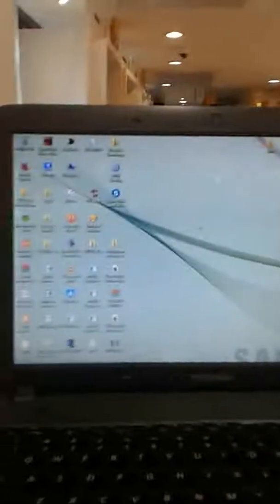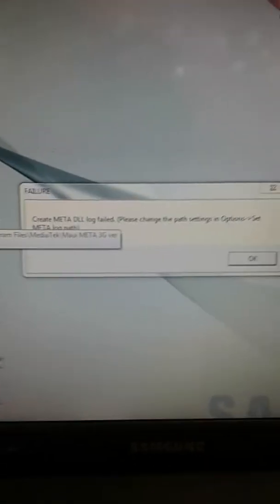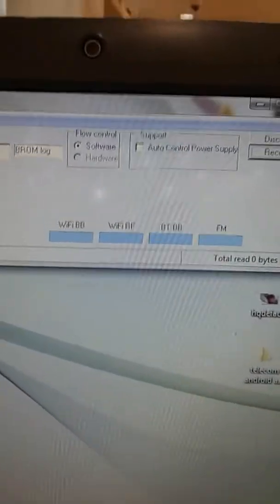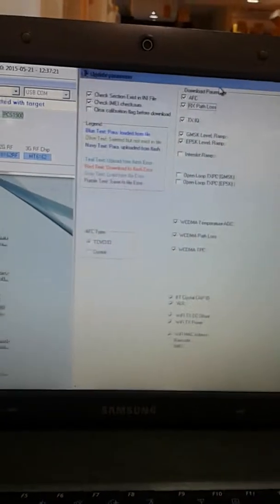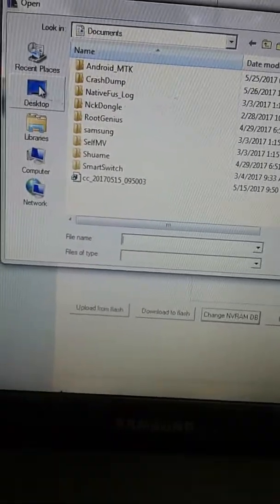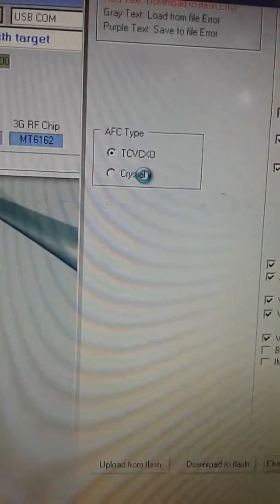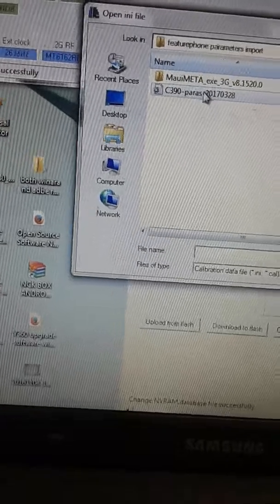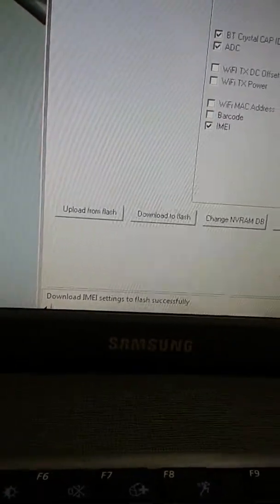MTN buzz c39 updating parameter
How to load and update parameter